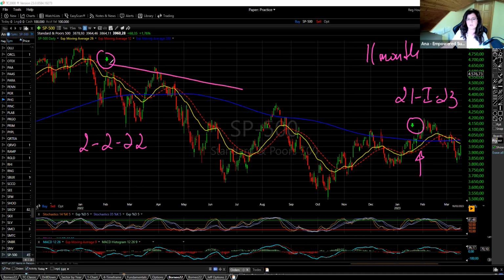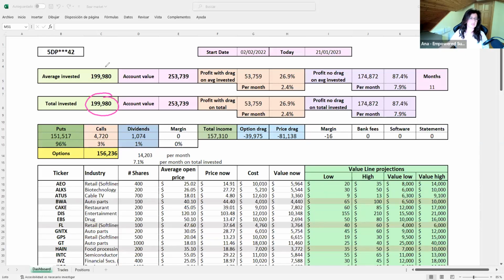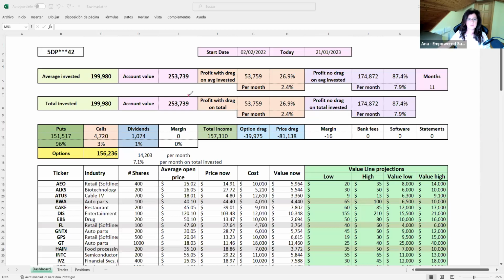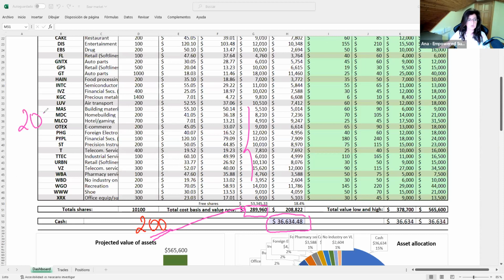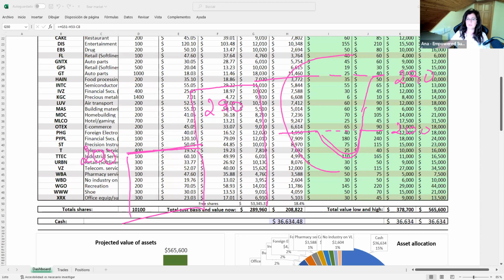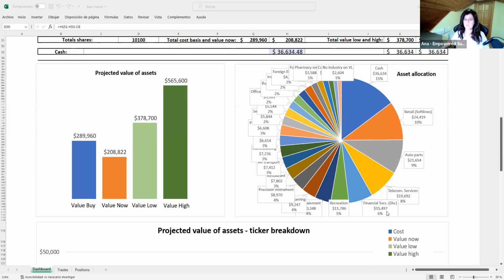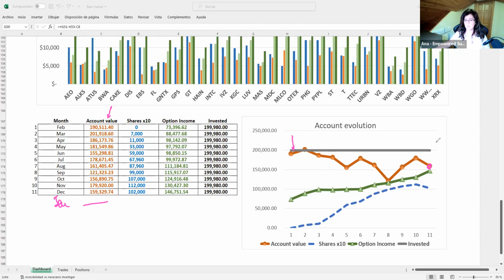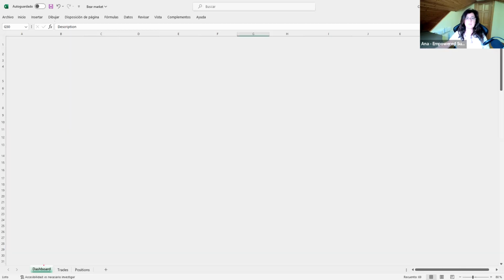***4x4 System in a bear market: Up 26.9% while the S&P 500 went down 15.5%***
👑 We share here the results of an account traded during a bear period, between the 2nd of February 2022 and the 20th of January 2023. ❤️

👑 During these 11 months, the S&P 500 went down 15.5% and the account went up 26.9%. ❤️

👑 The 4x4 System consists on:
• Identifying strong quality companies
• Find enter the positions when they are good value
• Generate a monthly income out of selling option premium ❤️

👑 We sell put options prior to get the assets assigned to us, thus getting them at a discount. We hold those assets and then sell call options at high prices. ❤️

👑 We, therefore, increase the value of our portfolios 4 ways:
• Price appreciation
• Put premium
• Call premium
• Dividends (when the assets pay them) ❤️

👑 Thank you for being respectful and only comment on proven facts, rather than given opinions. ❤️

👑 "My First Million", with the 4x4 System explained in detail plus the mental adjustments needed to create and accept abundance plus all the mistakes I´ve made!